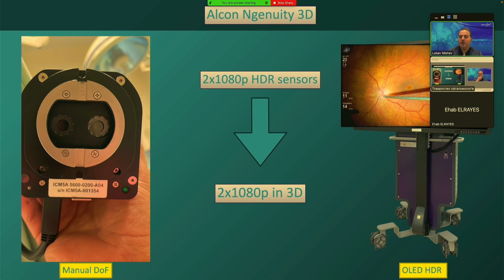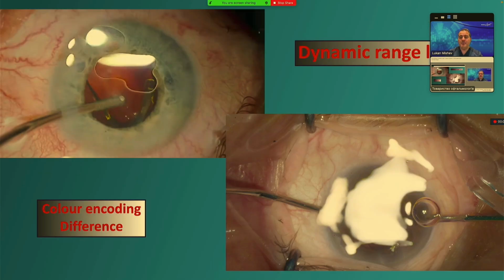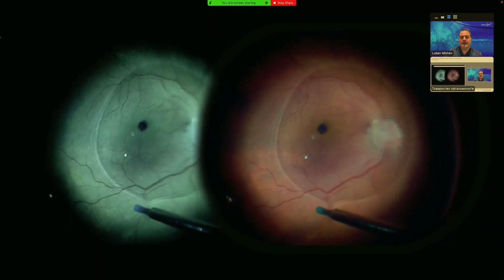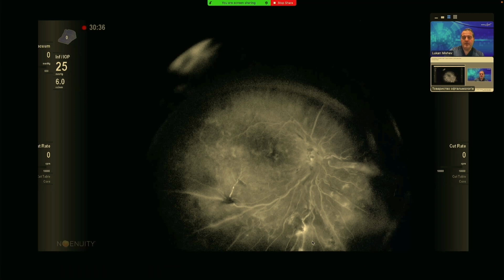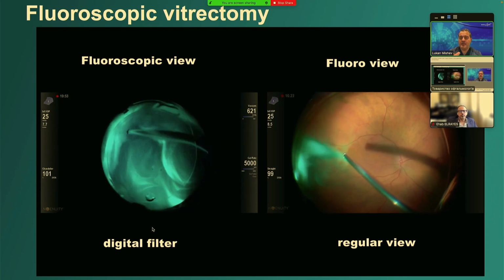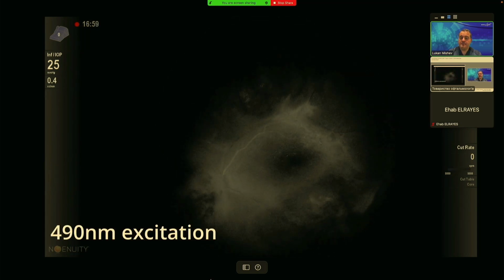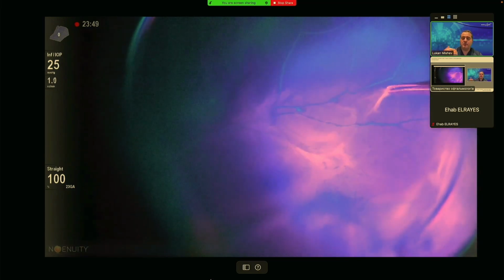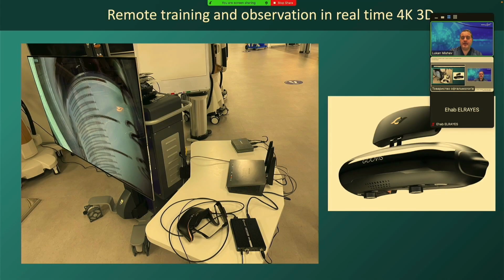3D visualisation , digital filtering , intraoperative FFA in VR surgery Filatov eye institute 2023